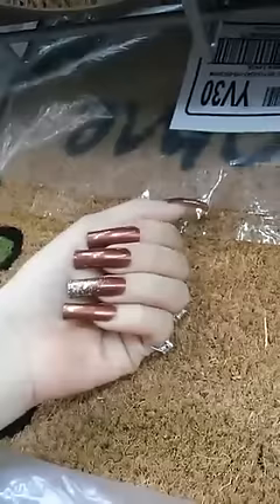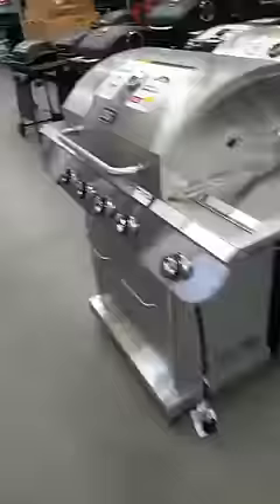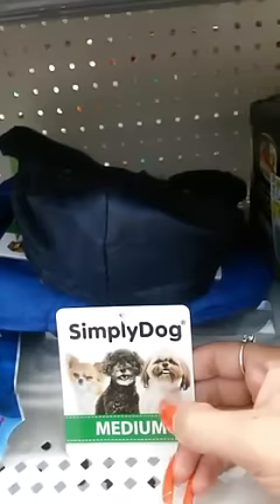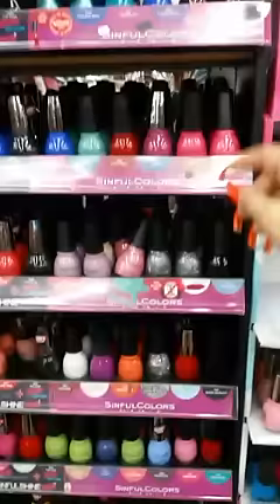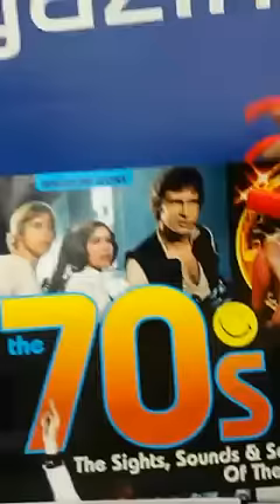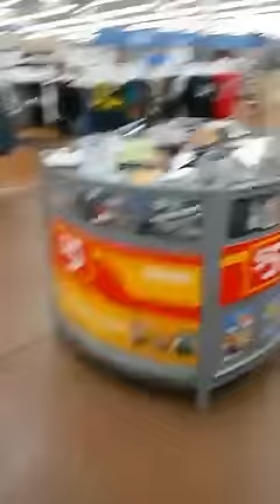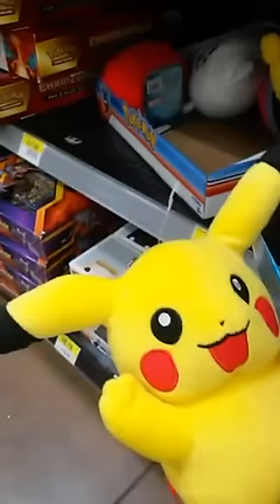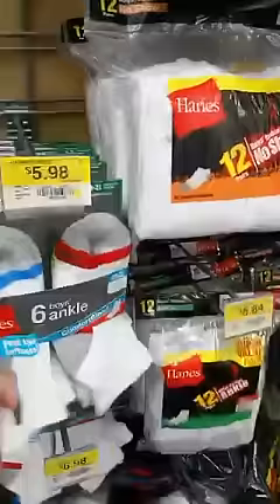Out And About PERISCOPE Broadcast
This video was taken sometime in April.

For new viewers:
These are my natural REAL NAILS. That means NO overlays of any sort. No acrylic/gel/shelac or whatever else they use for fake nails. No TIPS either.

~No enhancements~

I don't bother with whitening my nails.
I don't have a nail care routine.
My routine is being careful with my hand movements.
I don't take vitamins or use special lotions or cremes or cuticle oils. I am not on a special diet, and no, I do not think any of those things matter as much as actually being careful with hand movements **and avoiding water contact**.

*Run away from any product claiming to give you strong, healthy, long natural nails. No product can change your genes*

If you already avoid water contact, and you watch your hand movements 100%, no oil or pill will change anything.
It's all about your hand movements. It's a genetic thing and nothing anyone can say will change the fact that your genes define your nails. Not some magic formula. Please don't fall for their scams. All they care about is making money off your misfortune.
The best advice I can give is:
watch your hand movements,
AVOID WATER.
DON'T BUFF OR WHITEN YOUR NAILS.
DON'T FILE YOUR NAILS.
USE GLOVES WHEN DOING DISHES.
Don't wash your hands more than 2-3 times a day.
Don't wash your hair without gloves on.
If that sounds silly, then pay $5 at the salon so they can wash your hair for you. especially if you have long hair.

Find me (@seesnails) on:
G+
Flipboard
Dailymotion
Vine